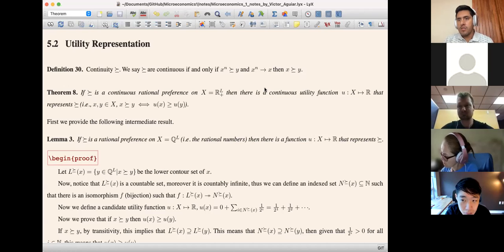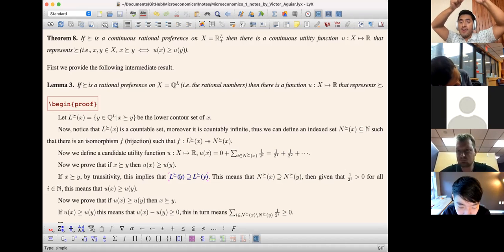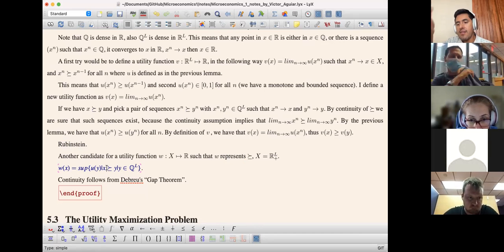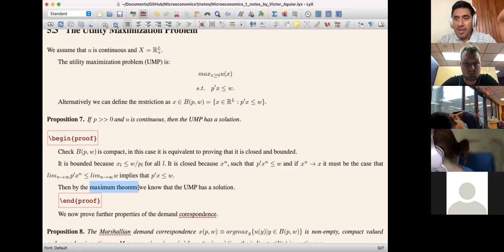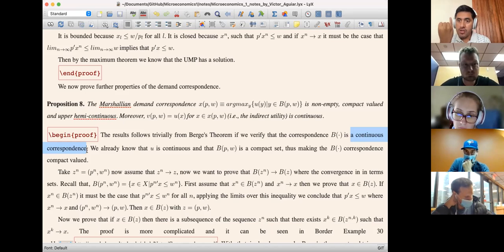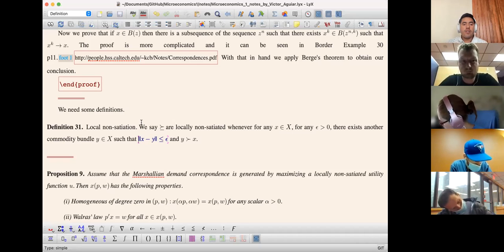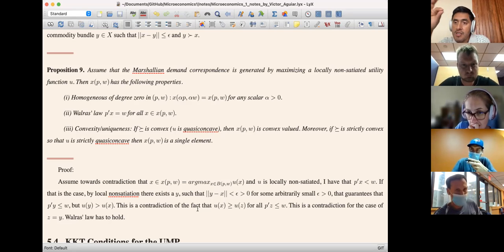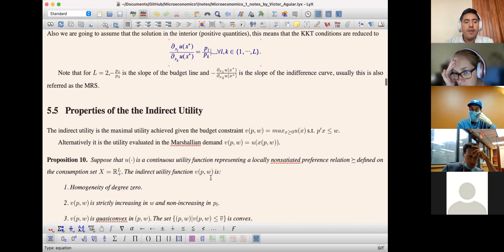Class 3 Micro 2021